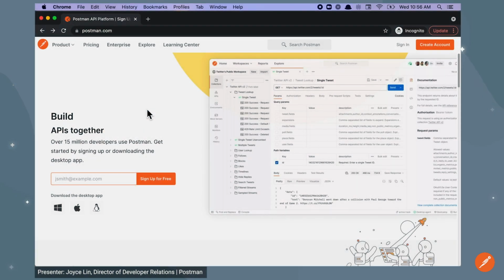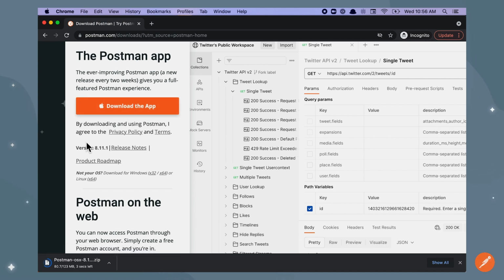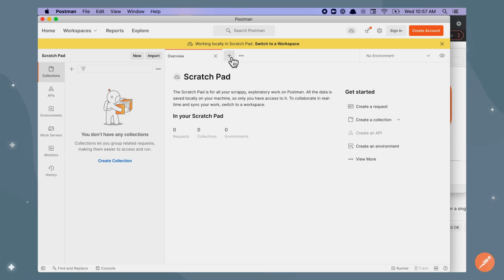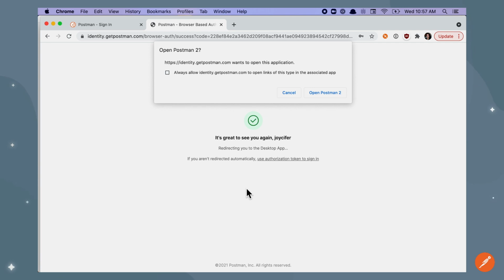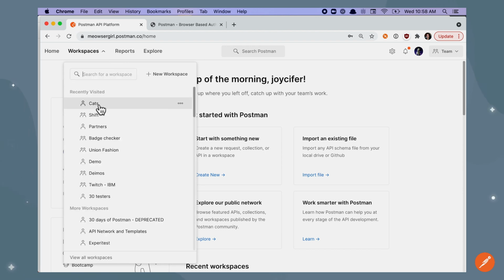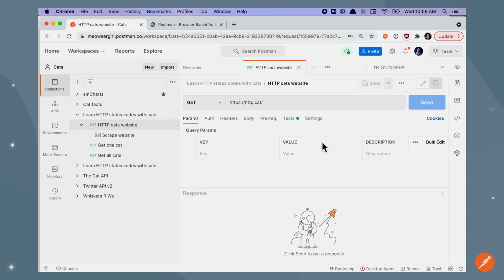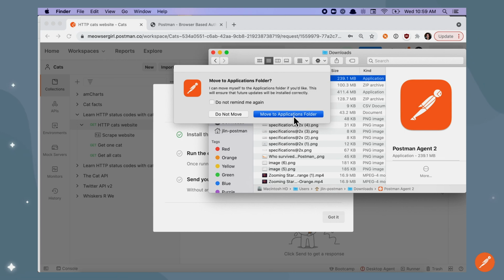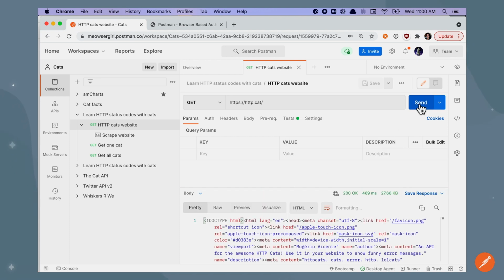Step-by-Step Guide to Installing Postman on Mac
Learn how to install and run Postman for Mac OSX in the desktop app and web client.

0:10 Download the desktop app
1:00 Create an account or sign in
1:35 Use web client
1:54 Download the desktop agent

00:00 Introduction
00:10 Download the desktop app
01:00 Create an account or sign in
01:35 Use web client
01:54 Download the desktop agent